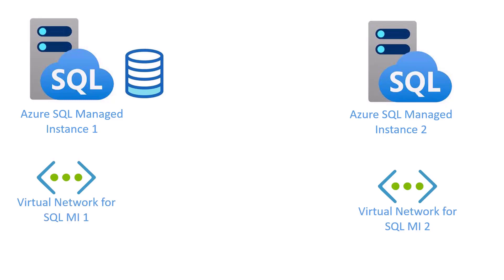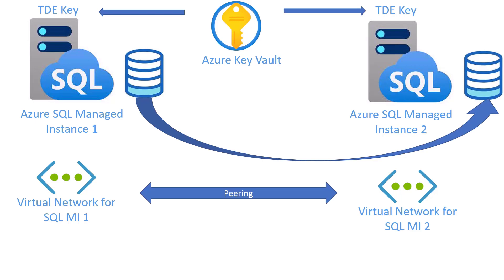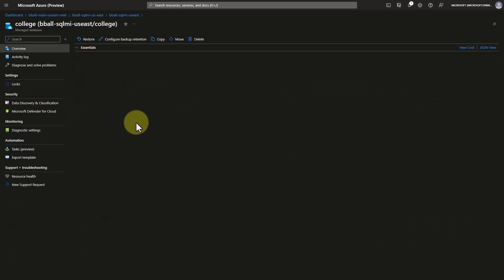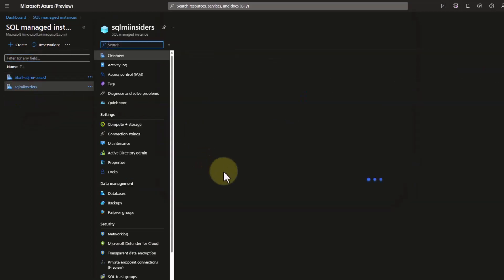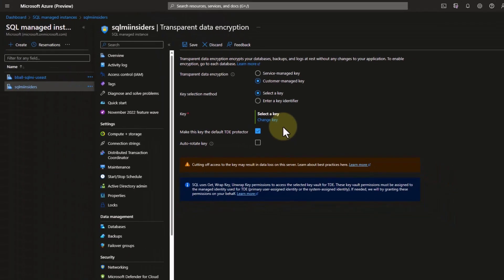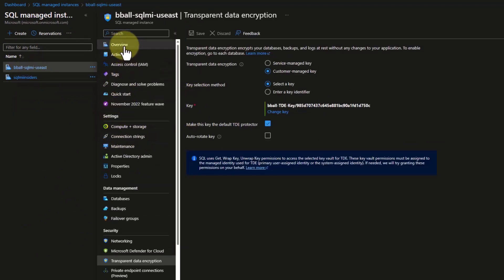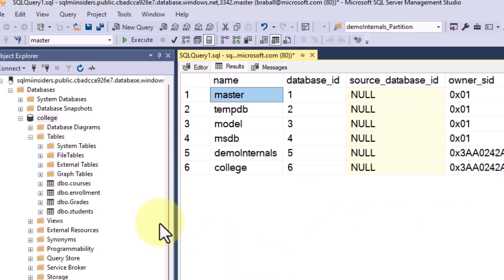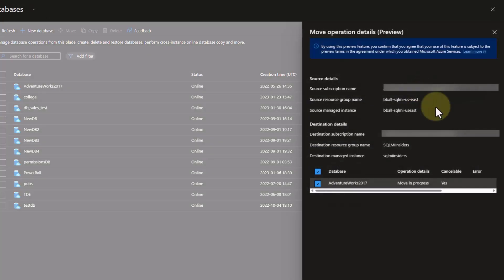Copy and Move Databases with TDE Protector in Azure SQL MI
In this video Bradley Ball walks us through the Copy & Move mechanisms in Azure SQL Managed Instance.  We start by ensuring that there is networking connectivity between the Azure SQL Managed Instance networks.  We also show the error if TDE is in place on one instance but the same key is not accessible on the other SQL Managed Instance.  To this end we will connect the 2nd Azure SQL Managed Instance to the TDE Key stored in Azure Key Vault, we connect this with the TDE protectorate option enabled (but we note in the video that may not be the option you want to choose and why!).  We then execute the Copy process & then a Move operation.

Chapters:
00:00 Establishing Scenario Context
01:52 Evaluating VNets for conflicting IP's
02:02 Peering VNets
02:40 Copy Attempt 1
03:42 TDE Encryption Adding Customer Managed Key
04:09 IMPORTIANT A note about TDE protector IMPORTIANT
05:15 Continuing Adding Customer Managed Key to Instance 2
06:04 Copy Attempt 2
07:34 Moving a Database from Managed Instance 1 to Managed Instance 2

Recommended content:
Copy or move a database - Azure SQL Managed Instance:
PowerShell and Azure CLI: Enable Transparent Data Encryption with customer-managed key from Azure Key Vault
2022 - a year of unparalleled innovation in Azure SQL Managed Instance